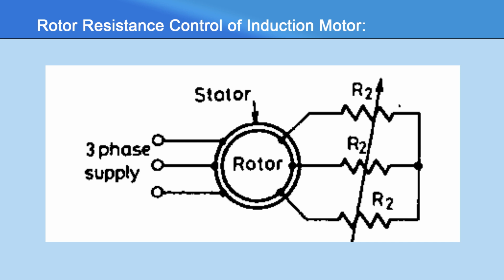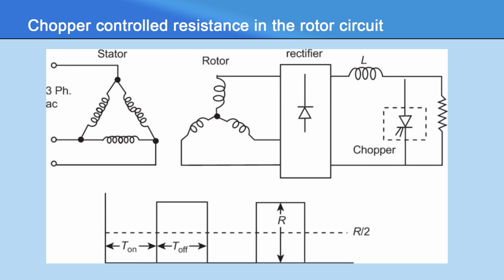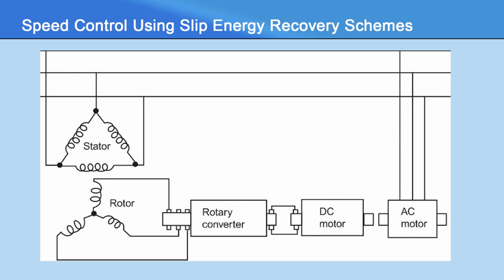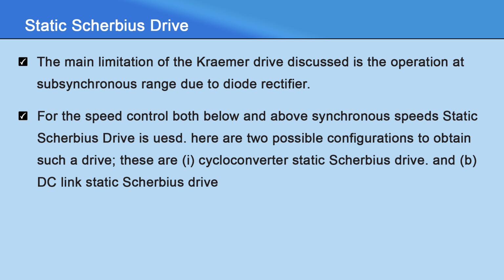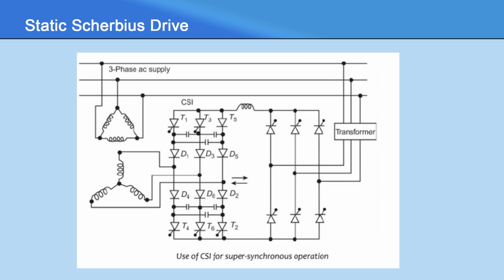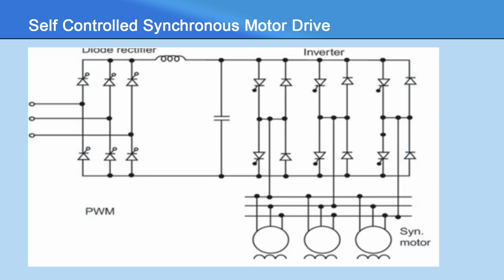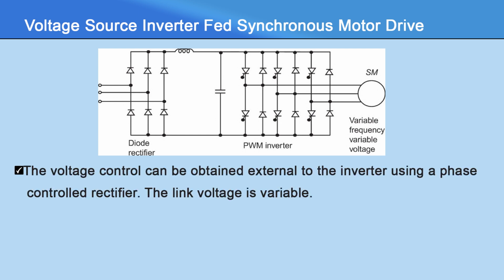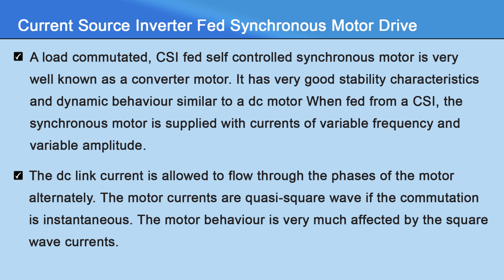L32_ Video Lecture_ AC Drive Control - II